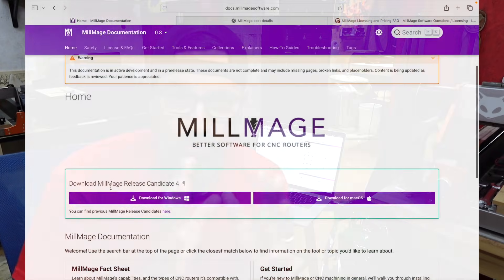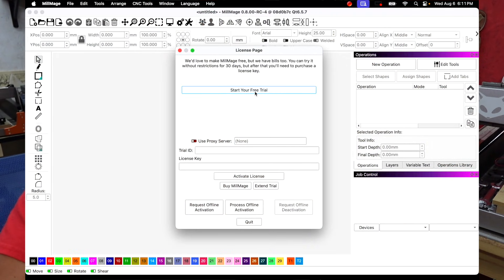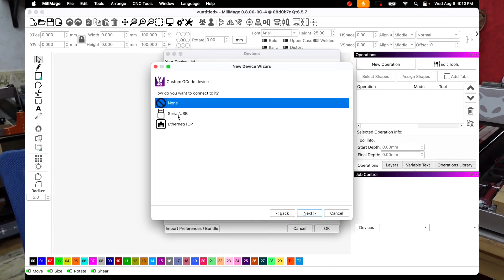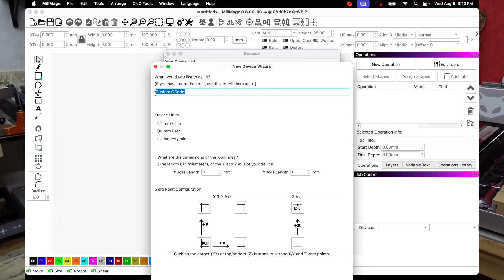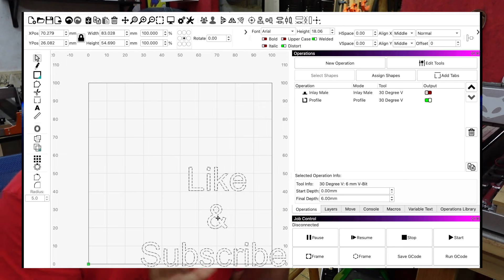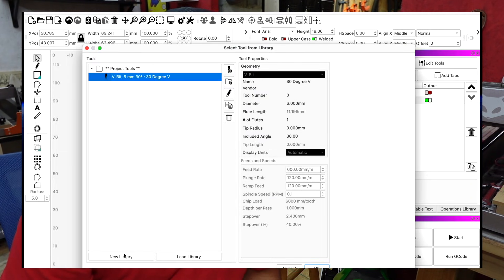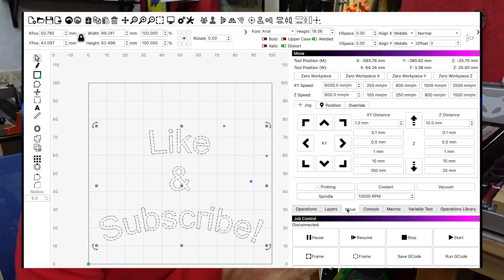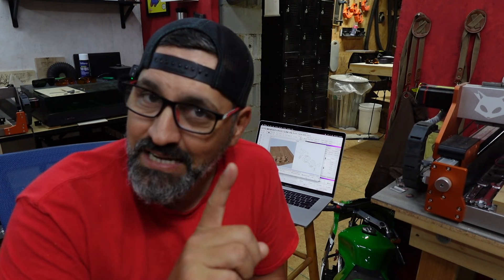PSA! Im Switching to MillMage CNC Software! No More Subscription's!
Bit Set

Camera: Sony ZV-1F
Mic: Wireless Mic Setup
Editing Software: iMovie
Thumbnails: Created using Thumbnail Maker